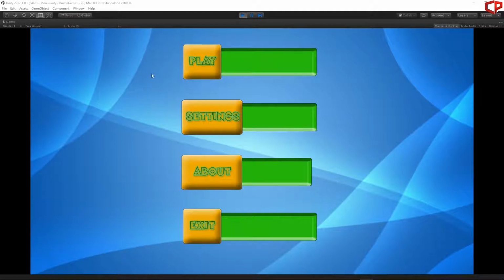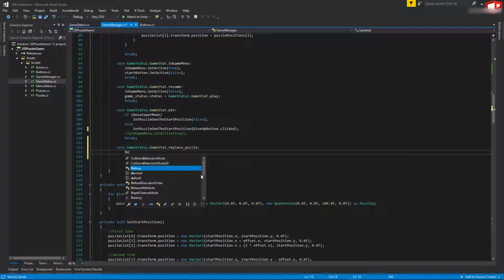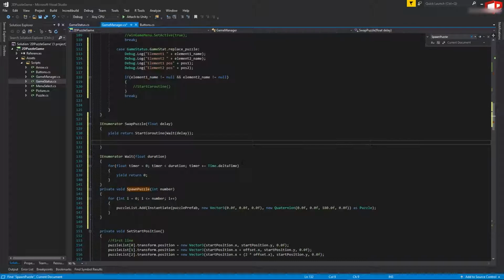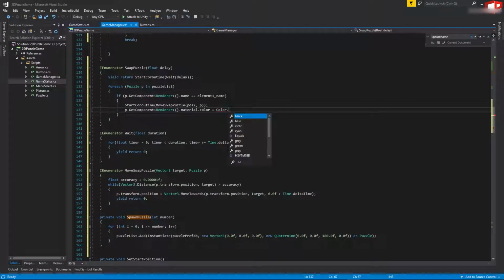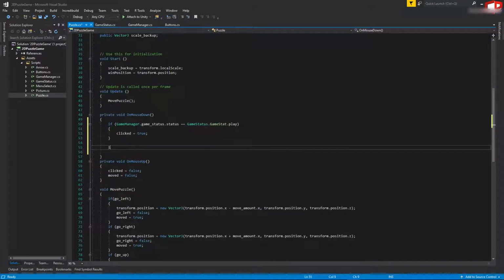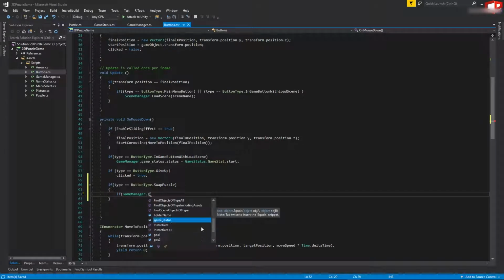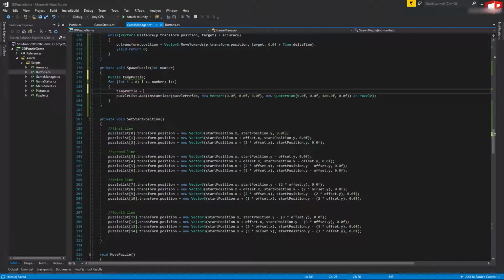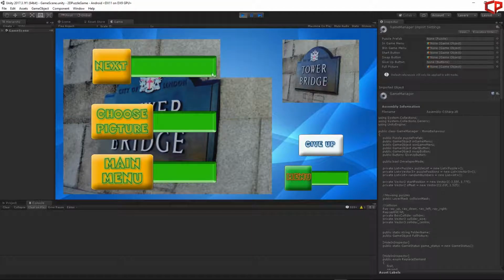How to make a Puzzle Game (E11 Swap Puzzle Button) - Unity Tutorial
In this video we will implement the Swap Puzzle effect.